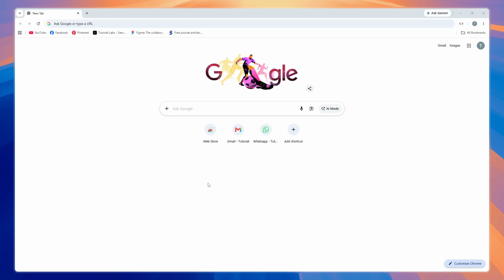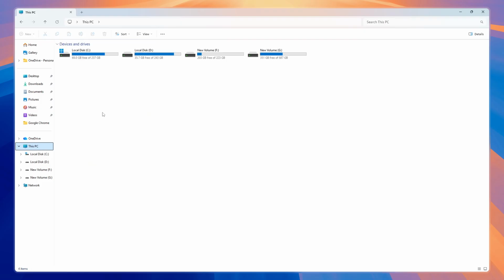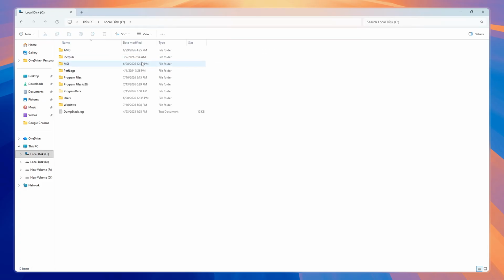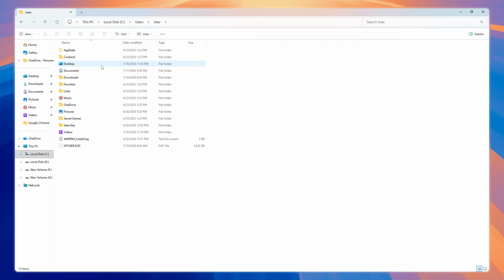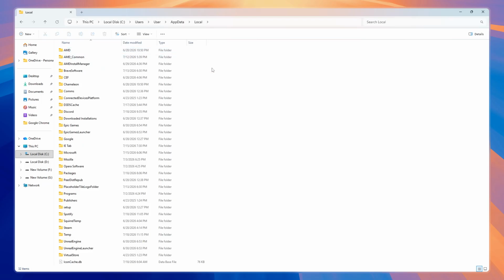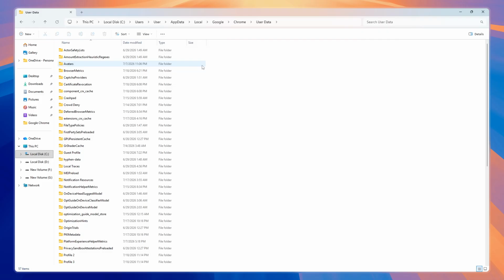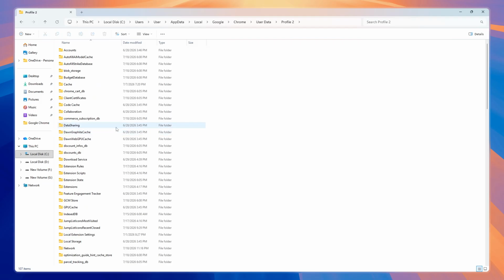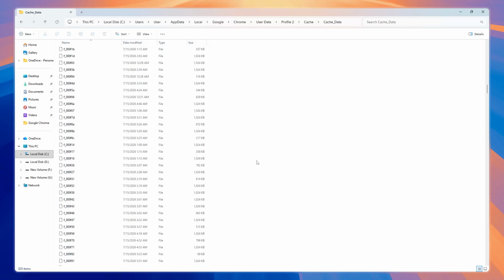How To View Chrome Cache | Tutorial 2026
By the end of this video, you’ll know how to view Chrome cache files, access Google Chrome browser cache, check Chrome's stored data tutorial, find Chrome browser temporary files, inspect Chrome cache location guide, how to open Chrome cache data, view website data in Chrome browser, access cached pages on Chrome, find where Chrome stores cache, how to see Chrome internet cache, check Chrome browser cache contents, inspect Google Chrome's local storage